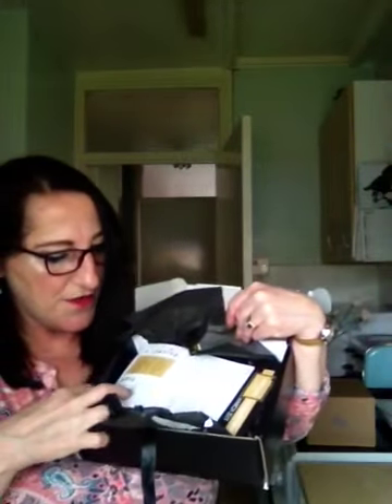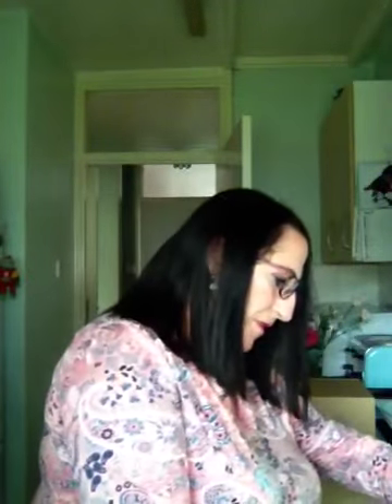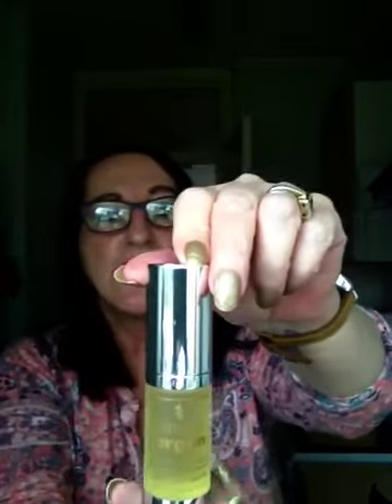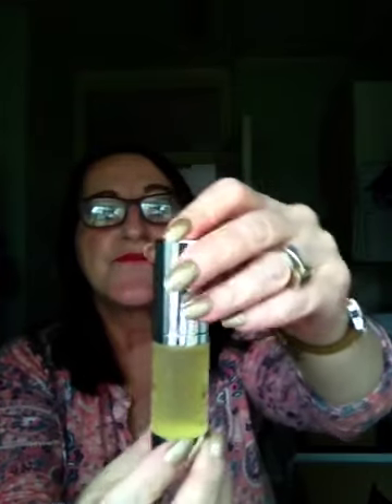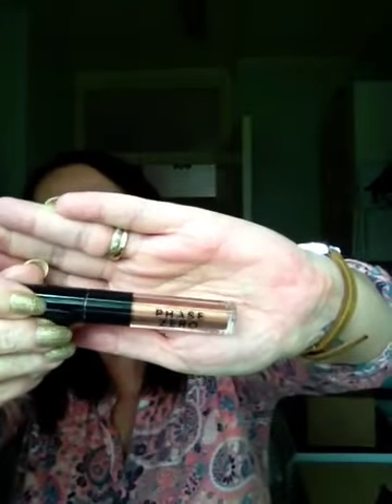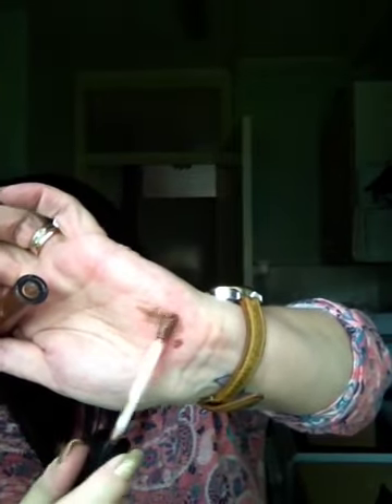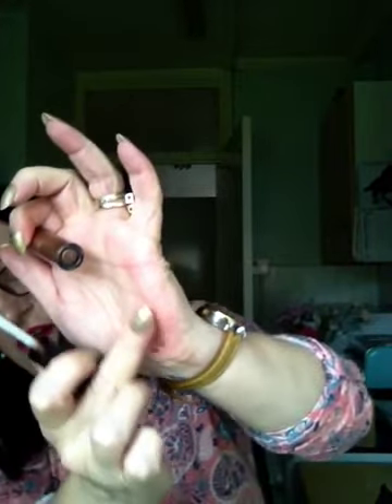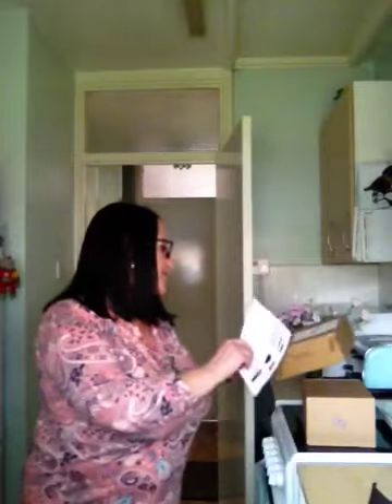little known box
Little known box is £18.70 per month including shipping
This is box is introducing you too little known products from independent and up and coming products with ethics and wellness in mind all cruelty free